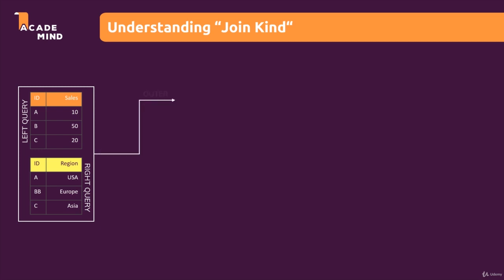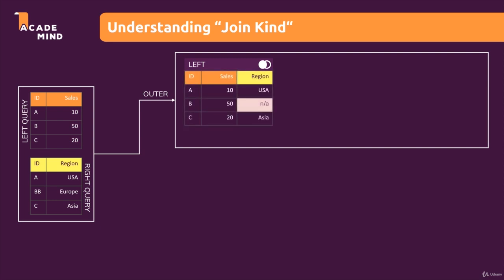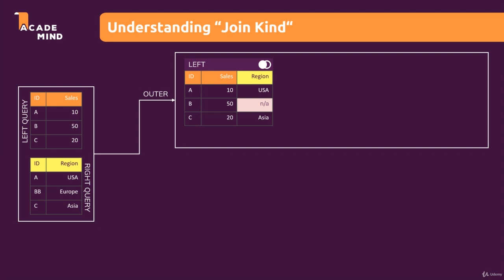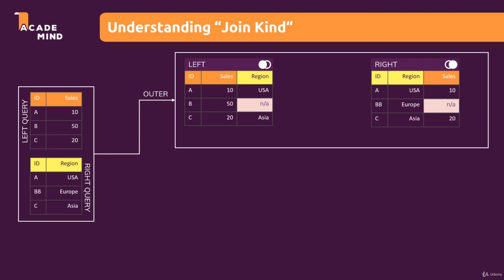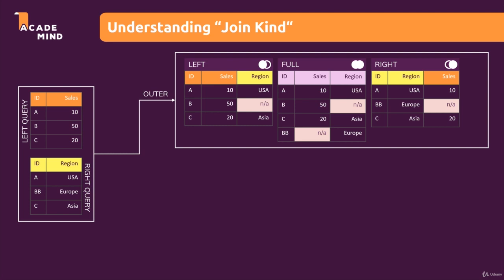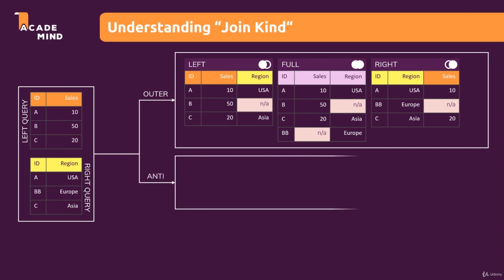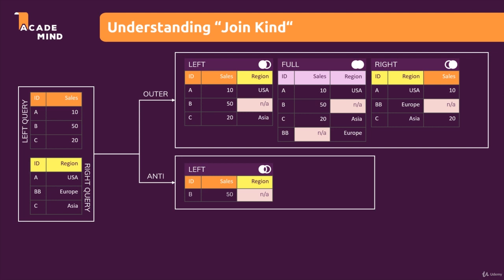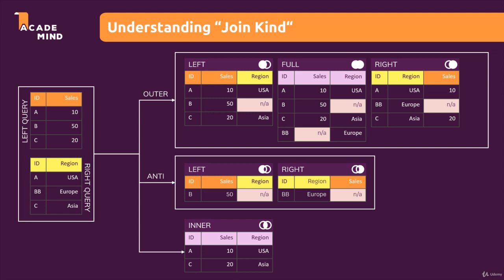39 Understanding 'Join Kind'